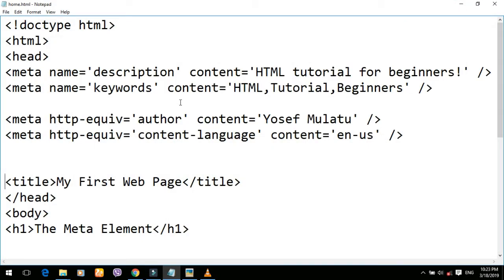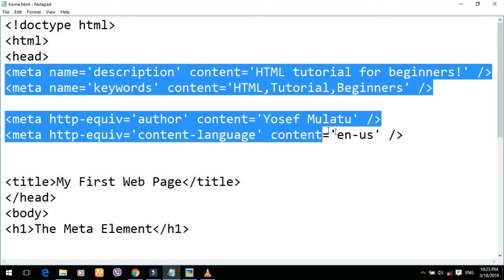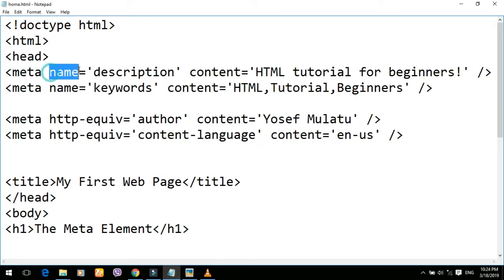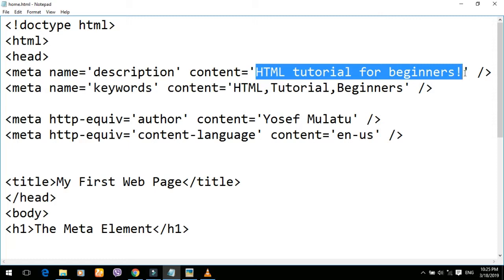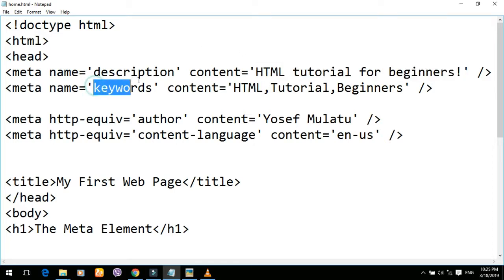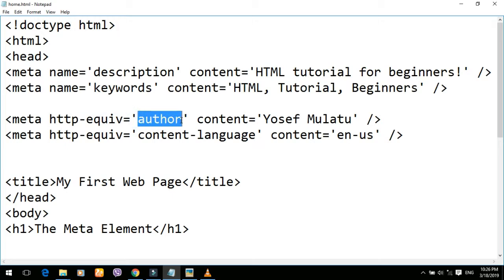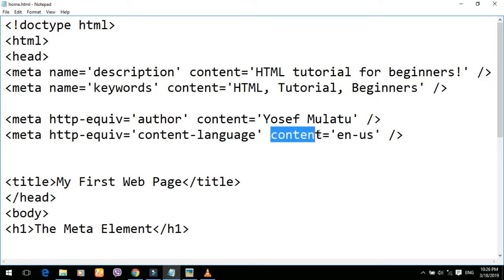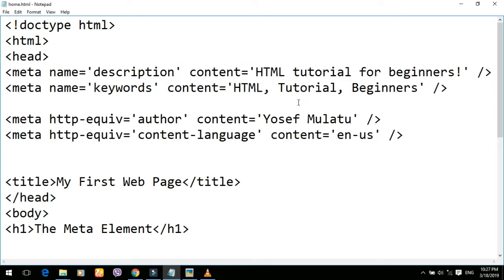HTML for Beginners #17 - Meta Element: Elevate Your Page's Metadata Game!🚀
Welcome to the seventeenth episode of our "HTML for Beginners" series! In this tutorial, we dive into the powerful world of the Meta element, unlocking the potential to enhance your page's metadata and improve its overall performance. 🌐✨ Whether you're a seasoned learner or joining us for the first time, get ready to elevate your web development skills by mastering the art of meta elements!

👨‍💻 What You'll Explore:

Understanding the Meta Element: Delve into the role and significance of metadata.
Common Meta Tags: Explore essential meta tags for defining character sets, viewport settings, and more.
SEO Best Practices: Learn how to optimize your page for search engines using meta tags.
With clear explanations, live coding demonstrations, and practical examples, this tutorial ensures you have the knowledge and skills to utilize the Meta element effectively for improved web page performance.